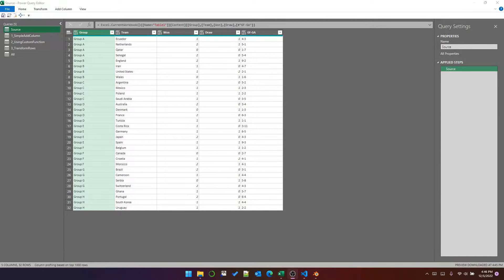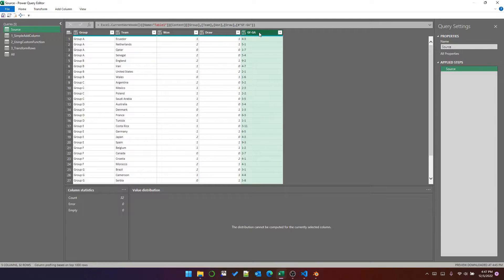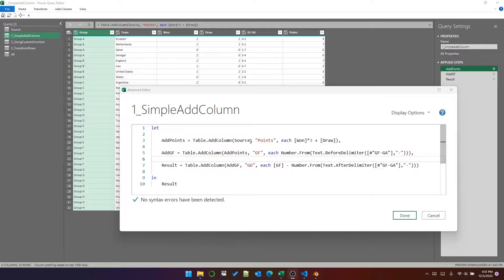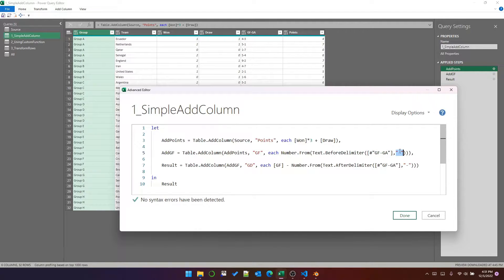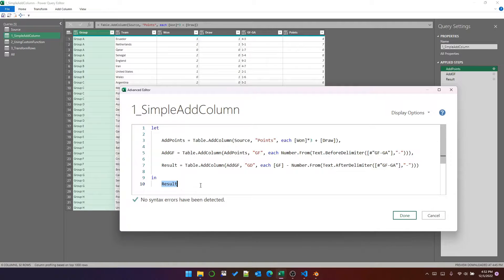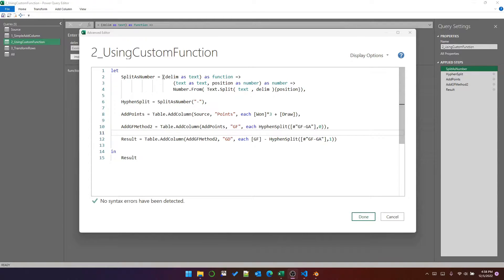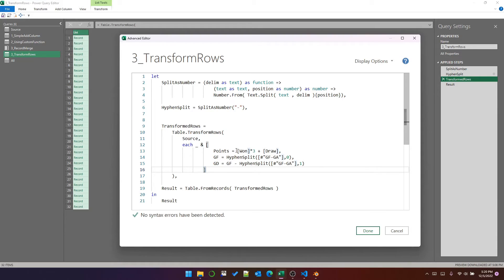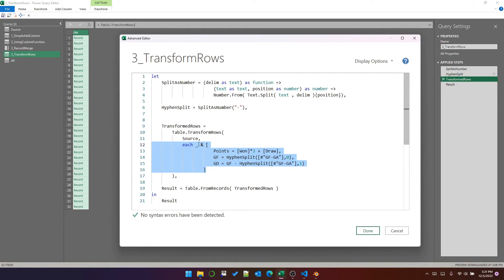Power Query M: Add multiple columns at once using Table.TransformRows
Learn how to use Table.TransformRows to add multiple columns to a table at once.